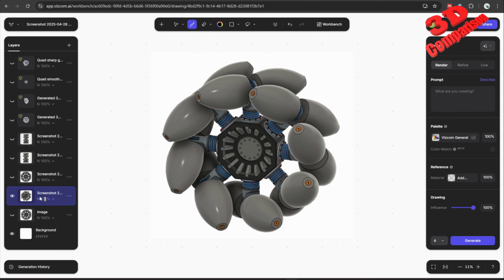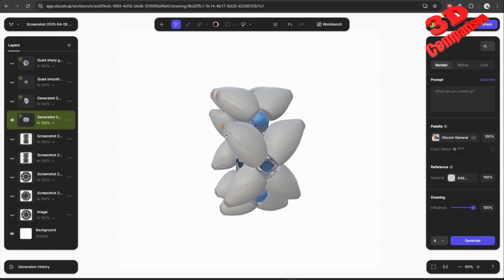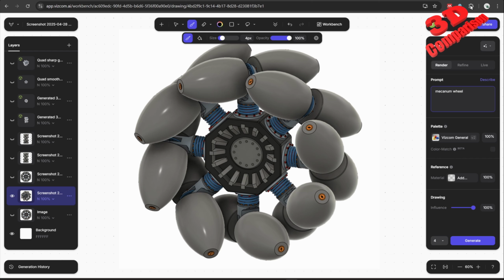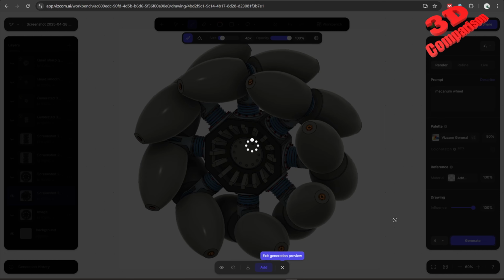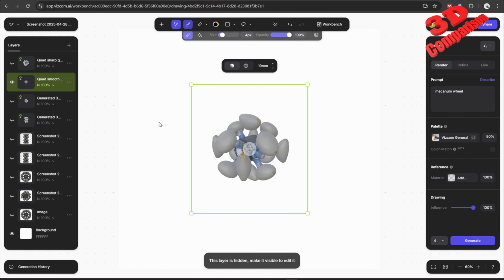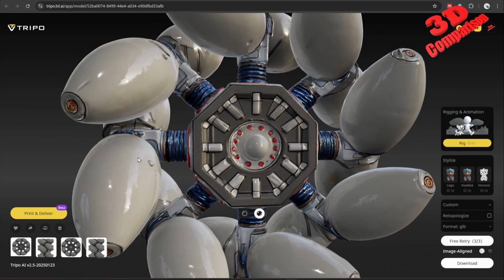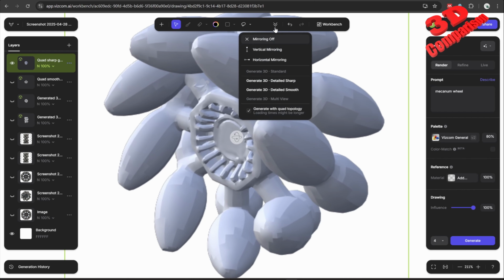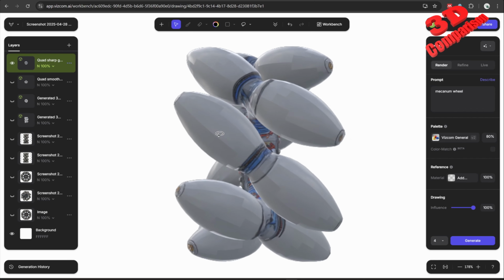Vizcom AI Attempts 3D Reconstruction of a Mecanum Wheel — Tripo Comparison Included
In this video, I test Vizcom AI by attempting to recreate a Mecanum wheel using isometric images captured from a Fusion 360 CAD model. The views (front, left, right, back) were taken as screenshots and input into the generative AI tool. I also compare the results against Tripo AI to see how well Vizcom handles the complex geometry.